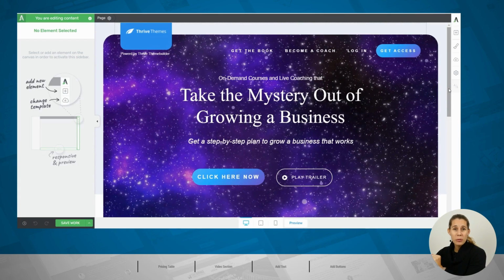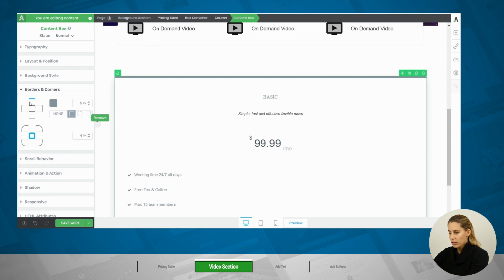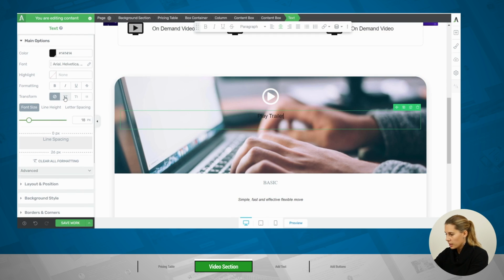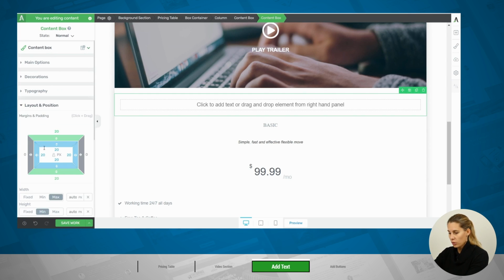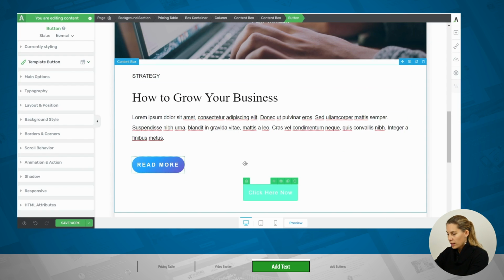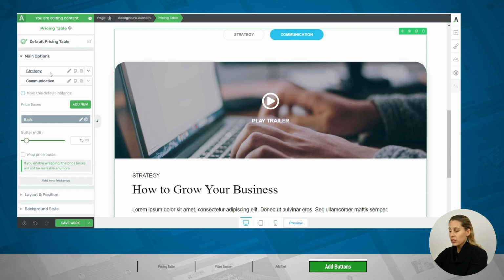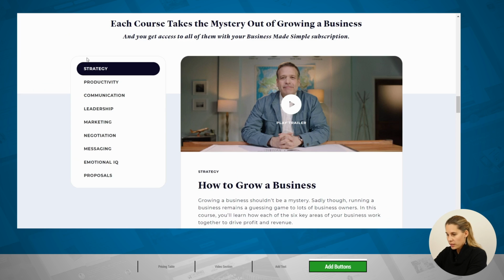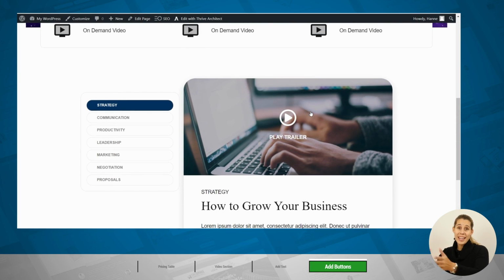How to Build the ‘Business Made Simple' Homepage's Interactive Content Tab with Thrive Architect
Are you ready for Part 2 of our ‘Business Made Simple' Homepage Build series?

In this video, you'll discover how to visually build an interactive Tab element, using Thrive Architect — with ZERO custom-coding required.

Time Stamps:

00:00 - Intro
00:43 - Design Hack: Use a Pricing Table Template to Create Your Interactive Content Tab Design
02:03 - Add Content to Your Initial Content Box Design
03:04 - Add & Style Your Background Image
06:16 - Add a Translucent Overlay to Your Image to Improve Readability
07:03 - Configure a Video Lightbox to Open on Click
07:40 - Add Text Elements to Your Content Box
09:58 - Add a 'Play Button' Icon
11:58 - Tidy up Your Design
12:18 - Add Your Interactive Tab Buttons
14:10 - Style Your Interactive Tab Buttons
15:40 - Customize Your Button Group
17:09 - Customize the Content Inside Each Tab's Content Box
18:07 - Preview Your Final Design
18:27 - Your Turn to Create a Interactive Content Tab for Your Homepage

Have any questions about how to create an interactive Content Tab for Your Homepage?

Just leave them in the comments section below!